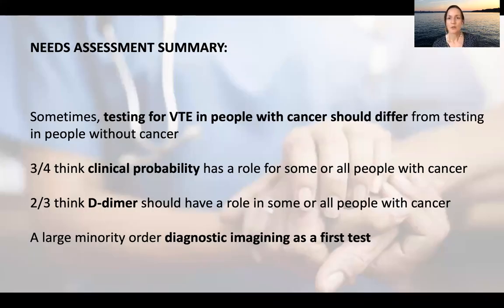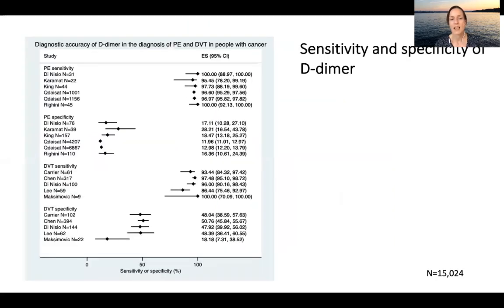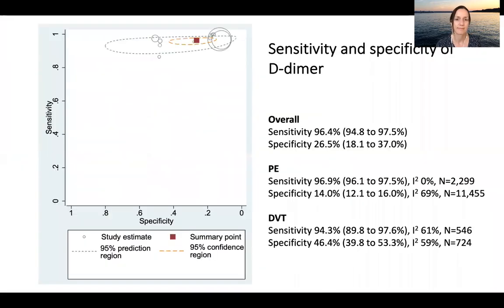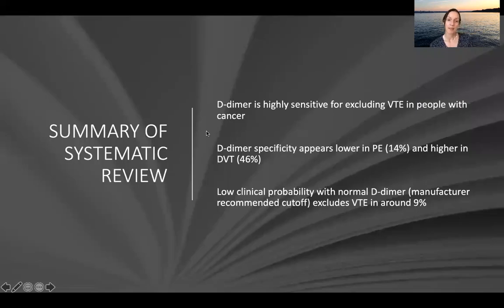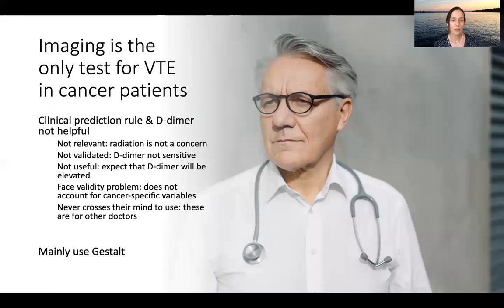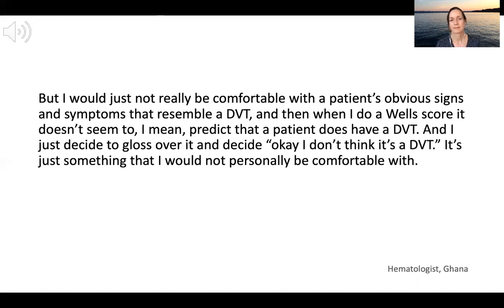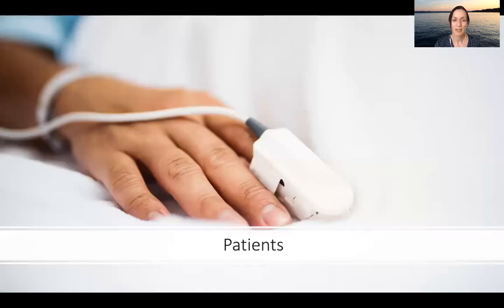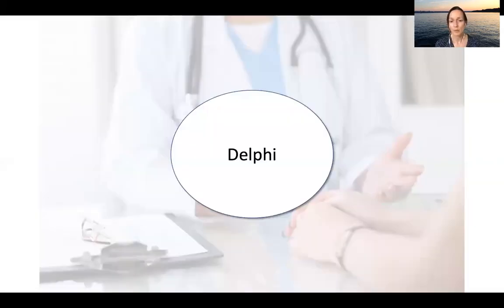Diagnostic Standards for VTE in People with Cancer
Presentation by Dr. de Wit on the results of the literature review and patient & physician interviews for the ISTH Delphi Study.